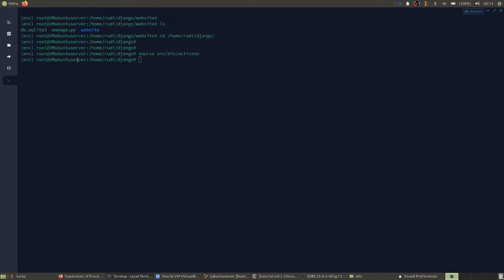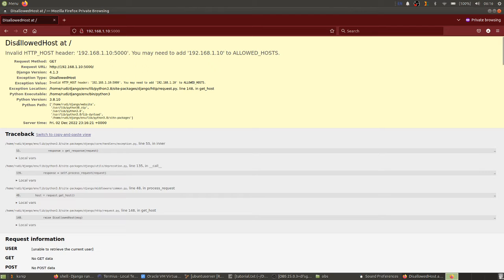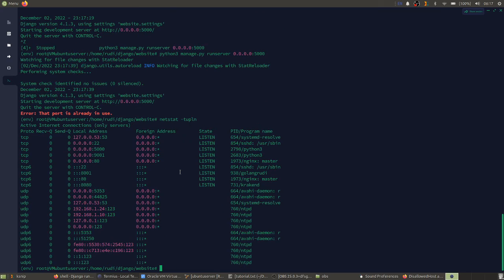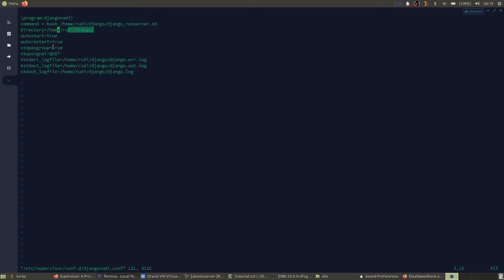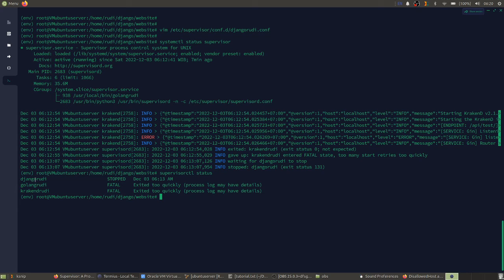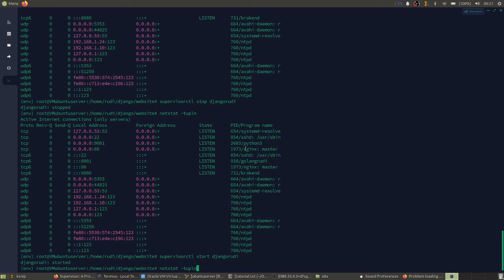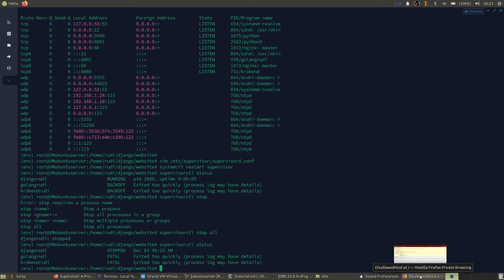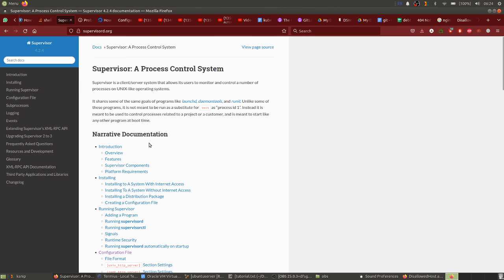How to run your apps with supervisor monitoring system (troubleshooting)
This tutorial talking about how to manage and monitoring your system